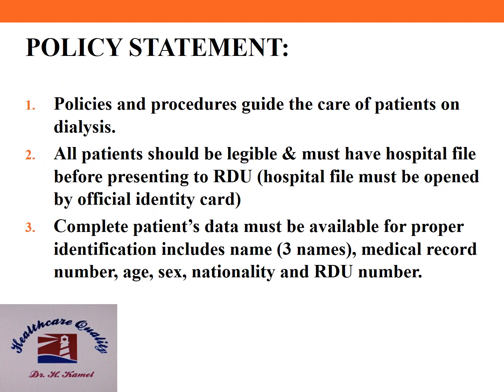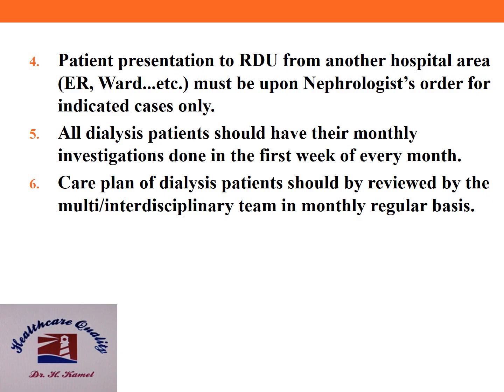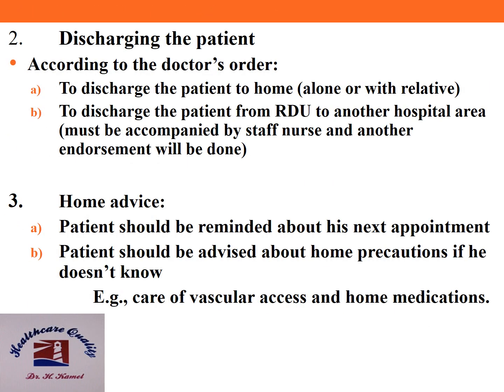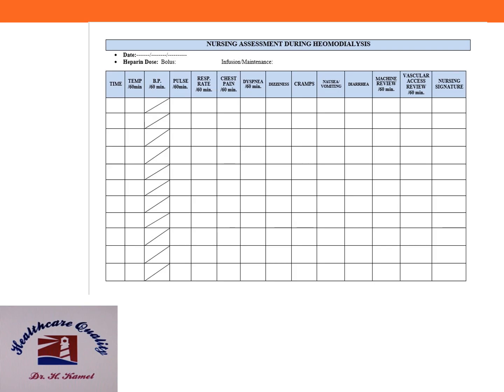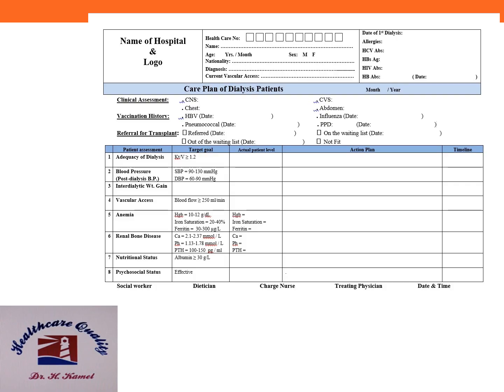Healthcare Quality Hospital P&P Care of Dialysis Patients